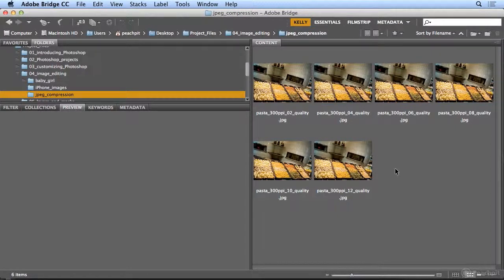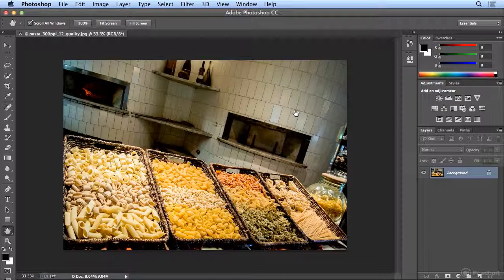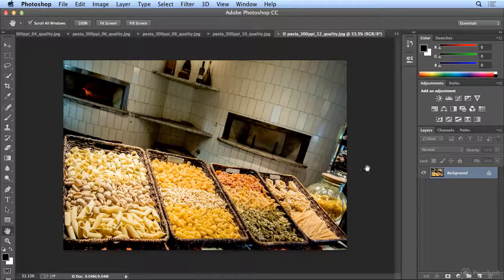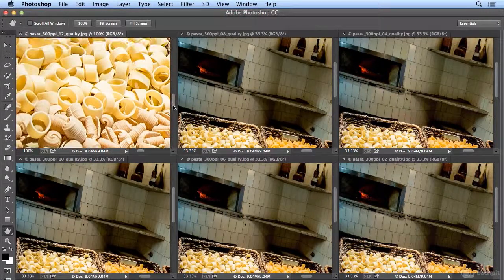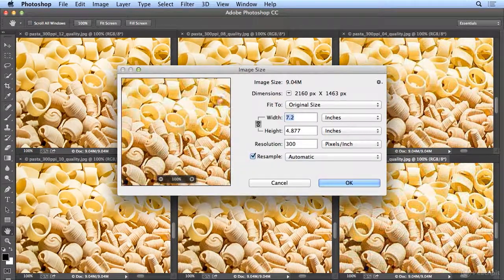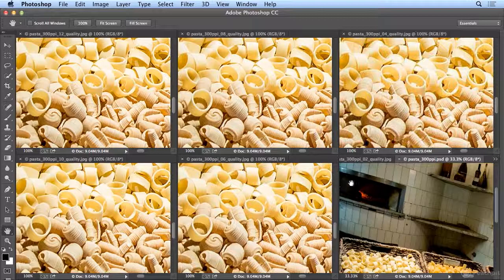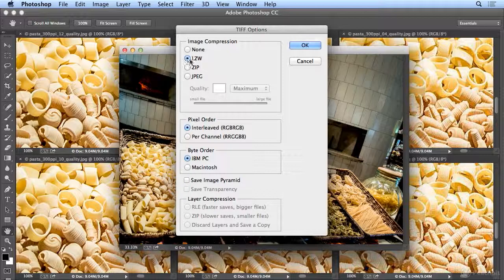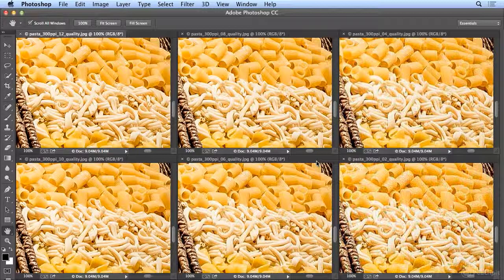038.File Size, File Formats and Compression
038.File Size, File Formats and Compression